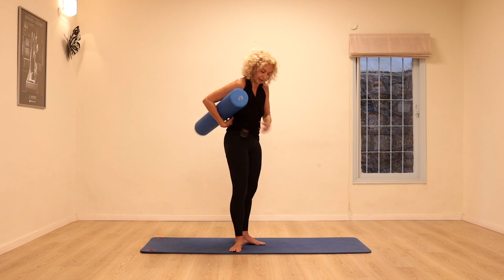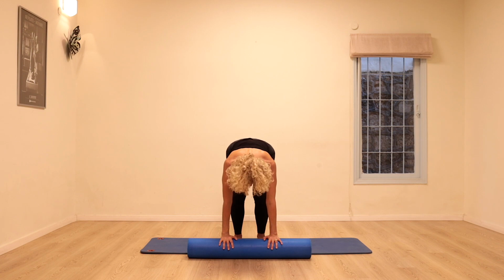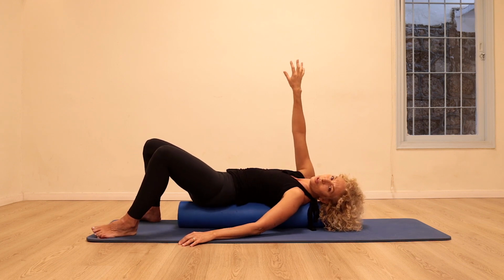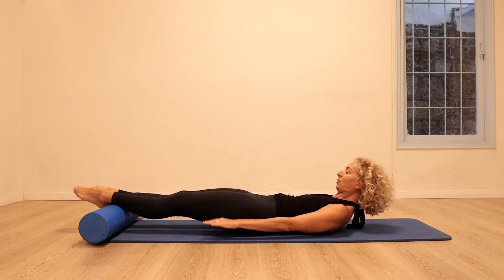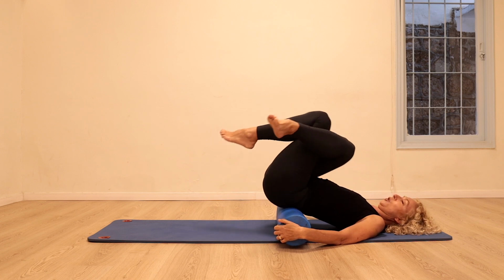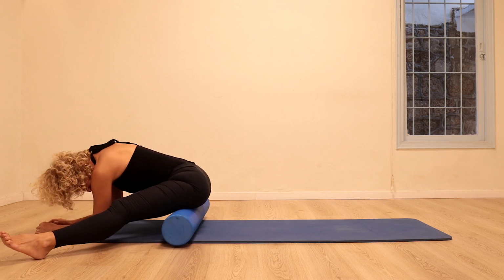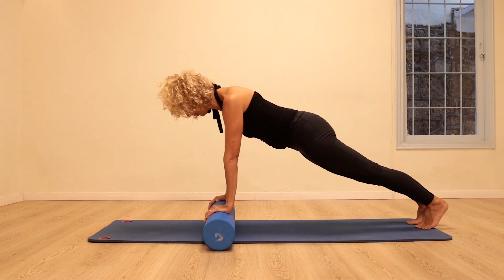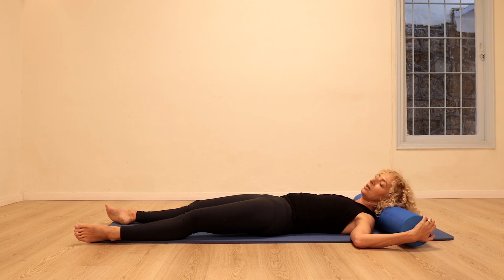Foam Roller Full Length Pilates Class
This Pilates class on the foam roller works on the entire body; it will open the shoulders, work the center, stretch and strengthen the legs, mobilize and extend the spine and leave you feeling strong, energized and relaxed

(this version is without a cameo appearance from the cameraman :-))